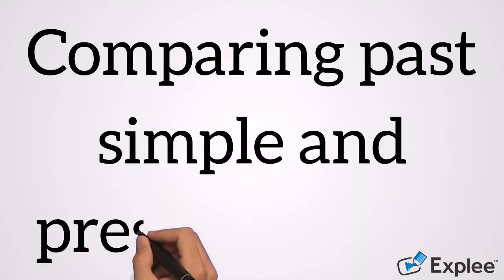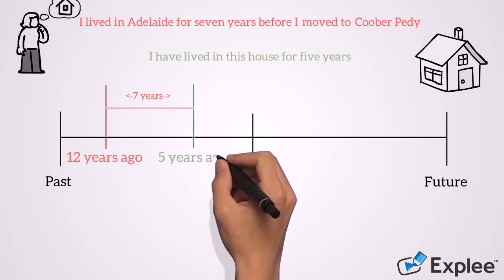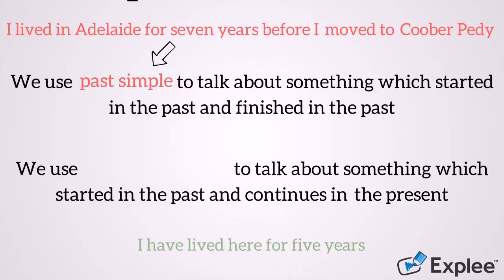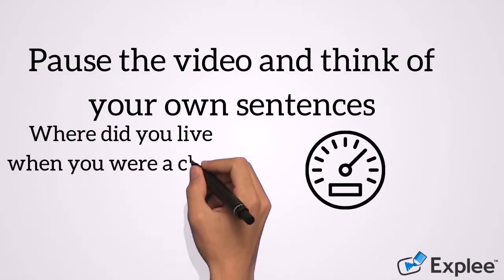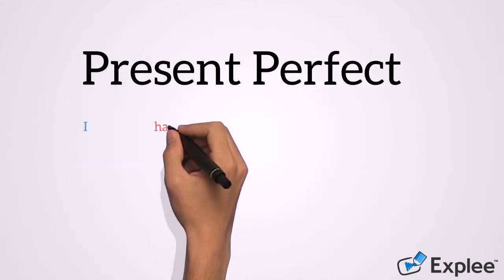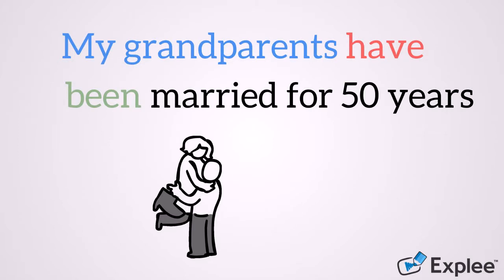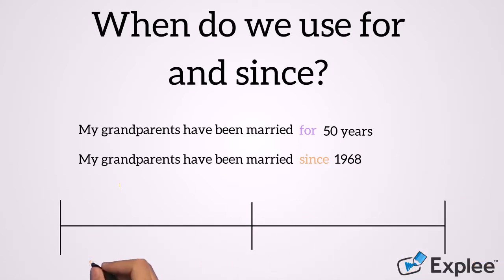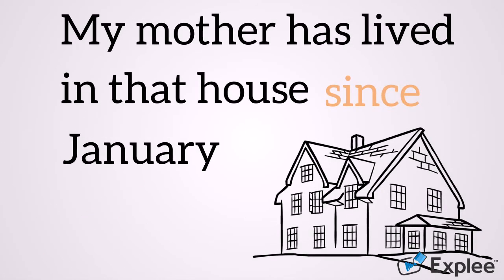MA TESOL MDD Project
This video is an adaption of the grammar box used in Face2Face pre-intermediate students' book, page60. It is supposed to be used alongside Unit 8A in the book which deals with Past Simple and Present Perfect.

00:12 Comparing Past SImple and Present Perfect
01:01 Past Simple V Present Perfect
01:40 Constructing Past Simple
02:15 Past Simple Examples
02:51 Constructing Present Perfect
03:22 Present Perfect Examples
03:54 For and Since